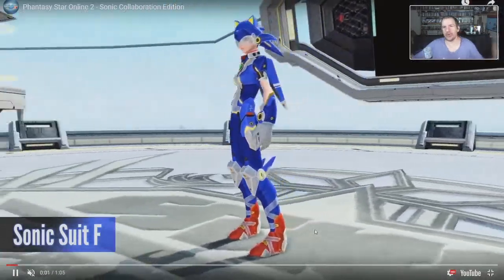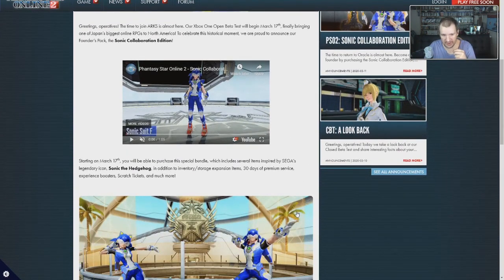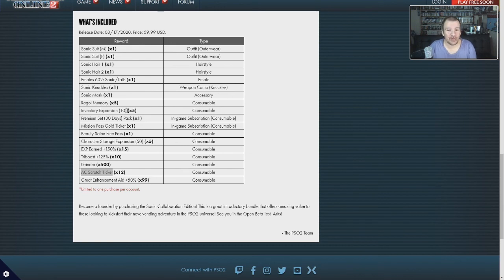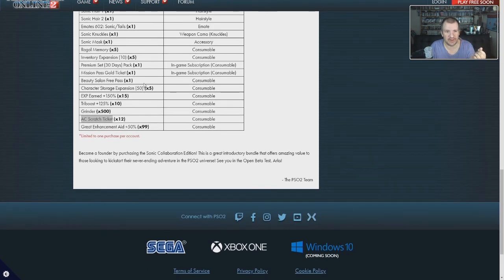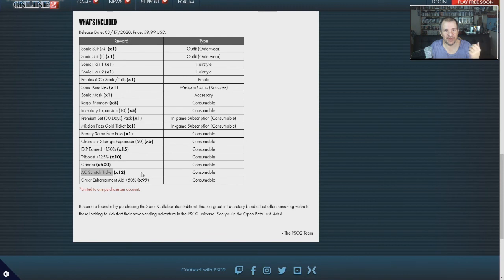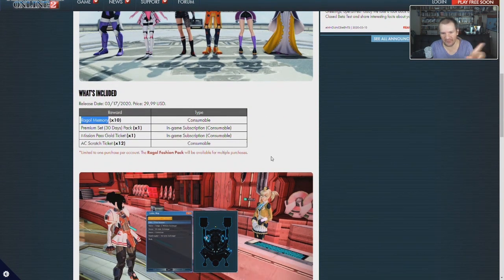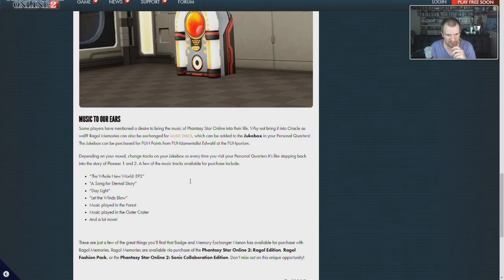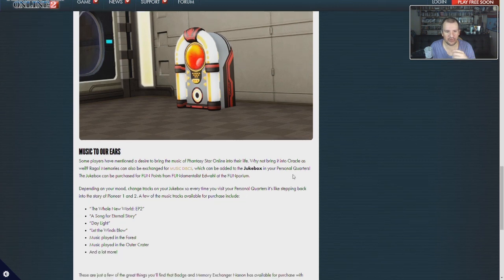THERE ALOT OF DAY ONE DLC | PSO2 NEWS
Today one PSO2 news we talk about all the day one dlc and what you will be getting if you want to pay $90, what all do you get.

So let hope in and talk about the RAGOL EDITION and ONIC COLLABORATION EDITION for Phantasy Star Online 2

Don't forget I will be hosting a 24 hours stream for Phantasy Star Online 2 on the 17th starting at 6:30 CDT over

List of everything in the DLC for PSO2
SONIC COLLABORATION EDITION $59.99
Sonic Suit (M) (x1) Outfit (Outerwear)
Sonic Suit (F) (x1) Outfit (Outerwear)
Sonic Hair 1 (x1) Hairstyle
Sonic Hair 2 (x1) Hairstyle
Emotes 602: Sonic/Tails (x1) Emote
Sonic Knuckles (x1) Weapon Camo (Knuckles)
Sonic Mask (x1) Accessory
Ragol Memory (x5) Consumable
Inventory Expansion (10) (x5) Consumable
Premium Set (30 Days) Pack (x1) In-game Subscription (Consumable)
Mission Pass Gold Ticket (x1) In-game Subscription (Consumable)
Beauty Salon Free Pass (x1) Consumable
Character Storage Expansion (50) (x5) Consumable
EXP Earned +150% (x15) Consumable
Triboost +125% (x10) Consumable
Grinder (x500) Consumable
AC Scratch Ticket (x12) Consumable
Great Enhancement Aid +50% (x99) Consumable

RAGOL EDITION $29.99
Ragol Memory (x10) Consumable

if you want more pso2 fashion guide or pso2 beginner's guide  remember to subscribe for anymore phantasy star online 2 tips and tricks as we become the best PSO2 youtube channel on youtube. Thanks to phantasy star online 2 and the help of you.

There is phantasy star online 2 gameplay in this video by Maconn.

Are you going to buy some new video games, anime or teach and want to help us this channel? Here some links that will help.

pso2 how to level up fast
pso2 how to get costumes
pso2 how to make meseta
pso2 how to play gunner
pso2 how to play force
pso2 how to add friends
pso2 how to get mag
pso2 how to change class
pso2 how to affix
pso2 how to reset skill tree
pso2 how to get nemesis weapons
pso2 how to set techniques
pso2 how to play bouncer
pso2 how to get subclass